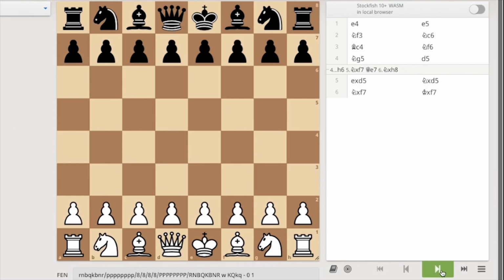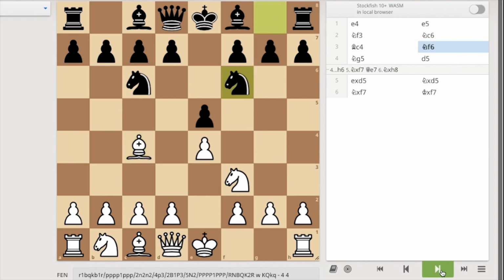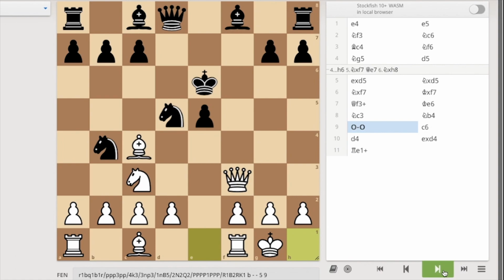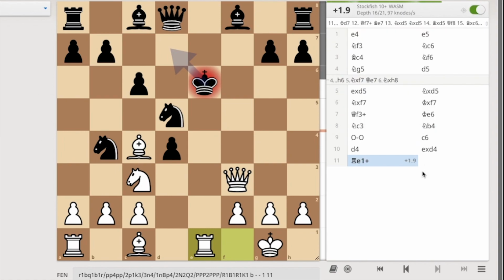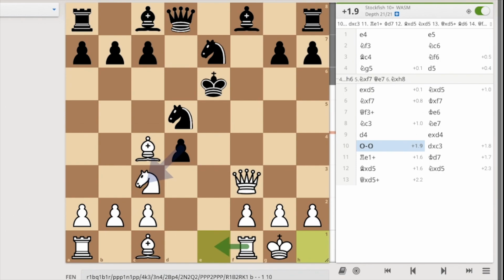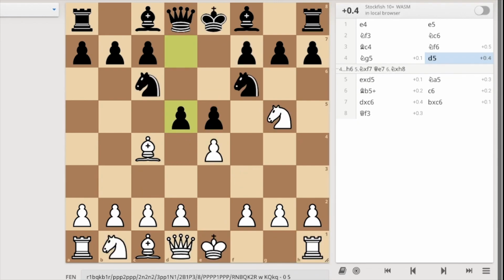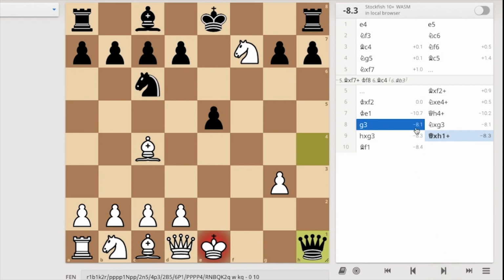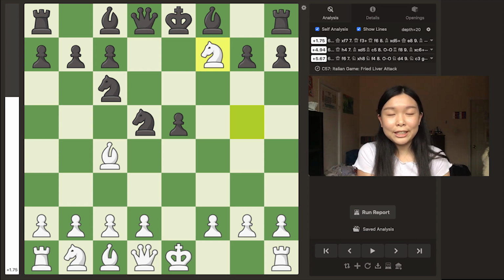Crush your opponents with the Fried Liver Attack! | Earl Haig Chess Club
Hey everyone!

Welcome to another chess tutorial by the Earl Haig Chess Club, this time showcasing the Fried Liver Attack opening!